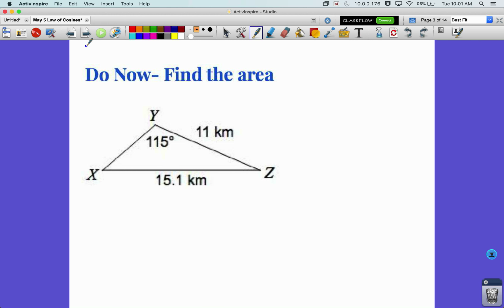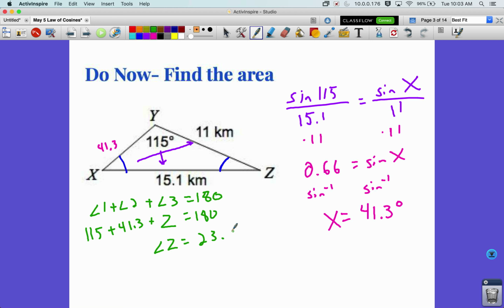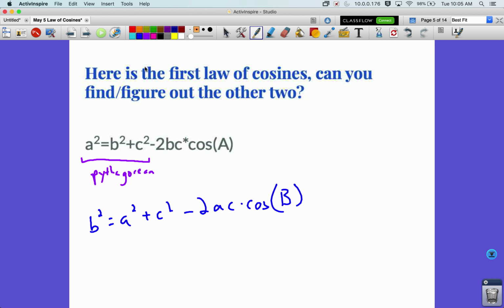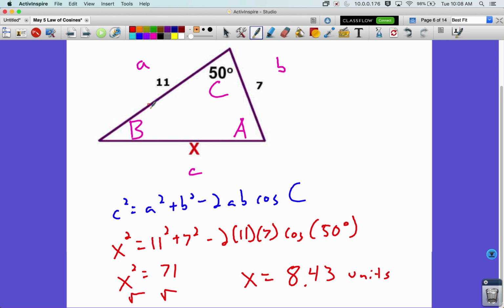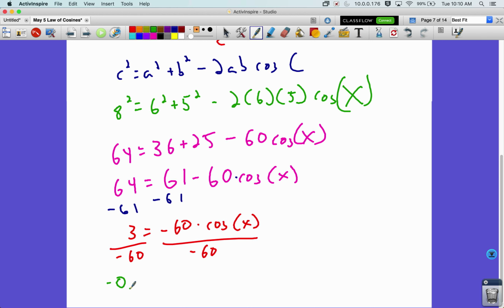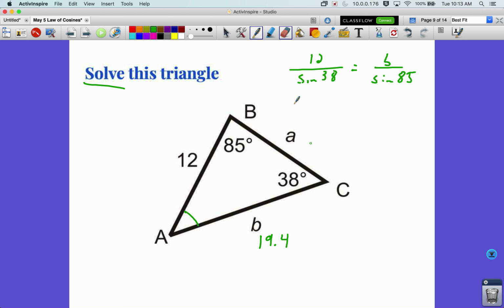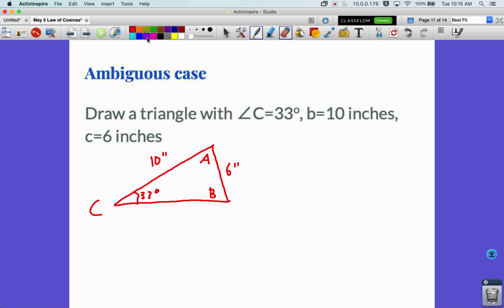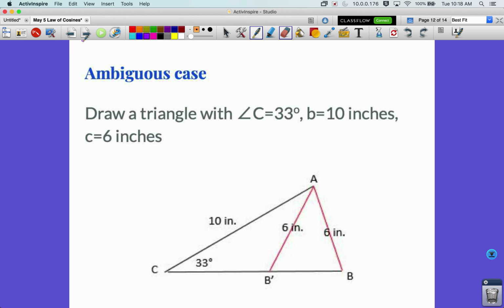May 5th Lecture Video- Law of Cosines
Algebra 2/Trig
Mr. Olson